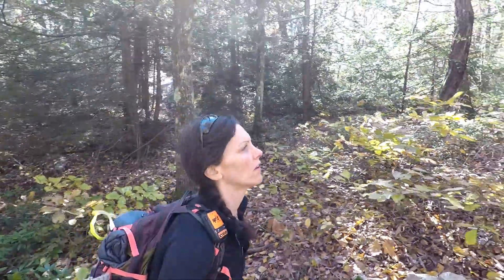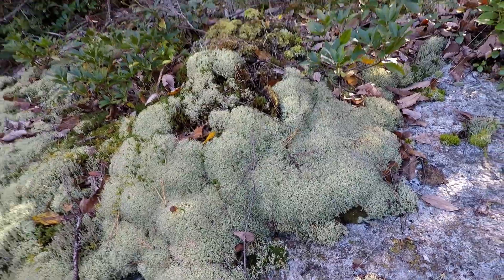To the Edge and Back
An Average Jill is inspired to visit the Mohonk Preserve in New Paltz, NY. Her fear of high ledges is tested, while a longer than expected hike has her turning back before reaching her goal.

It takes about 24 hours to create one of these videos for this YouTube Channel, and I don't have the followers at this point to earn monetary compensation. If you enjoy these videos, and would like to show support for this channel, you can do so in one of a number of ways.

For Connecticut residents, you can purchase my line of homemade granola.

To keep up with my current adventures, follow An Average Jill on Facebook and Instagram: